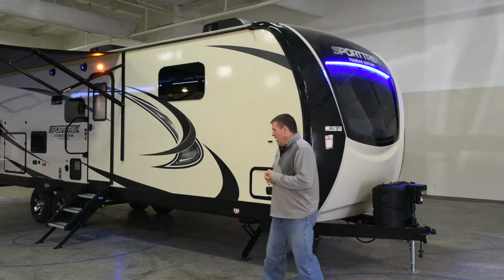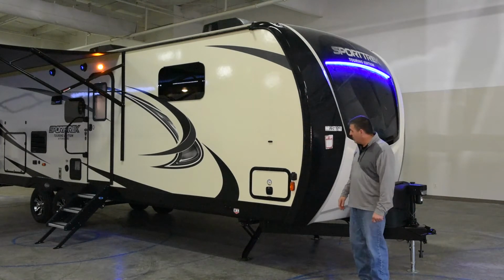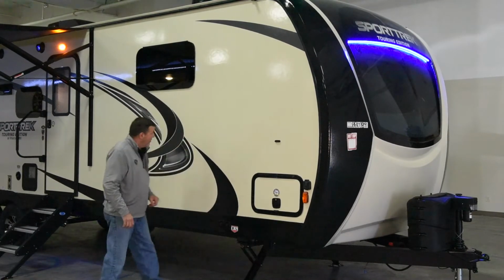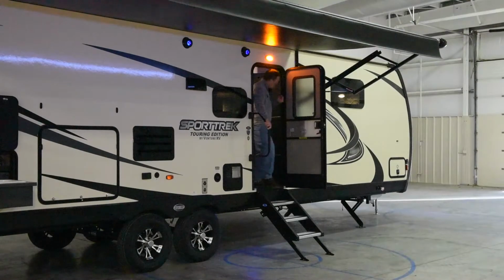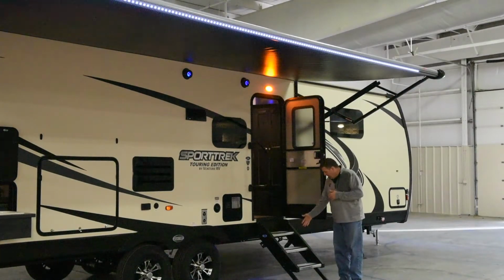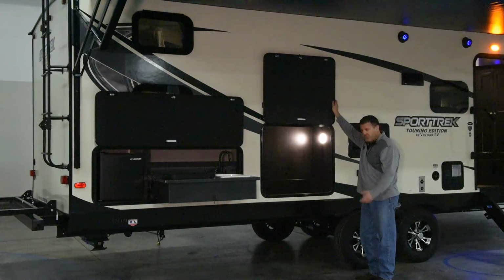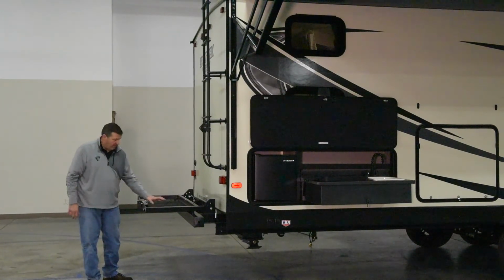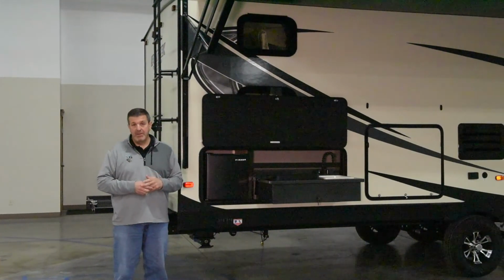2018 Venture RV SportTrek Touring Edition STT312VBH Exterior Features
View the exterior features of the 2018 Venture RV SportTrek Touring Edition STT312VBH travel trailer.